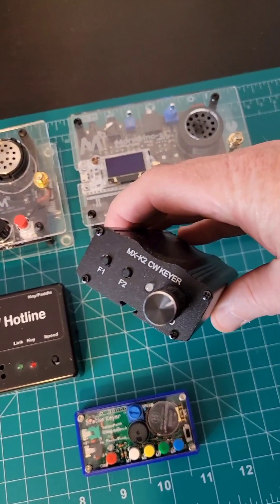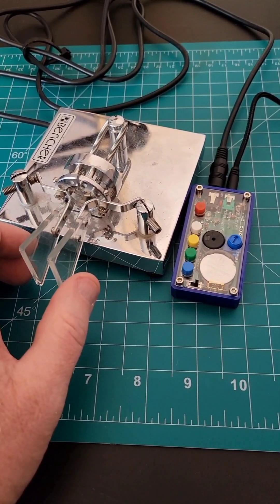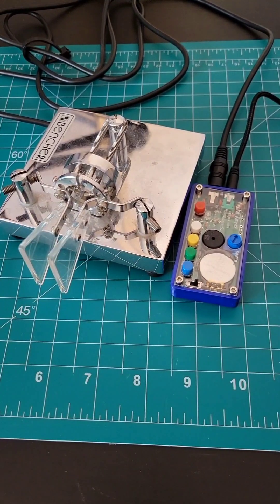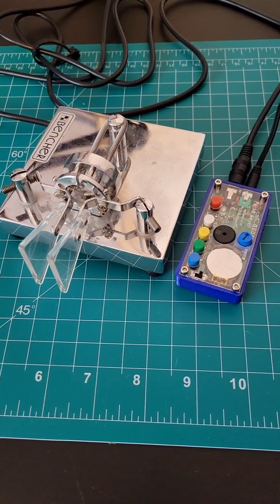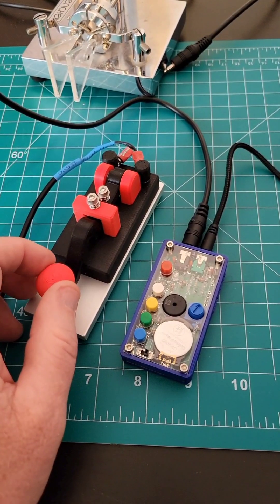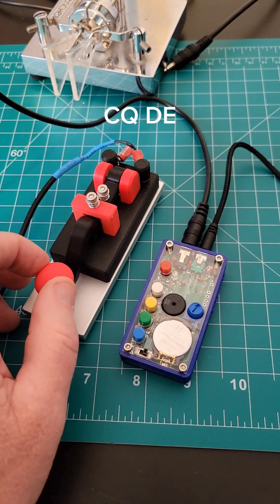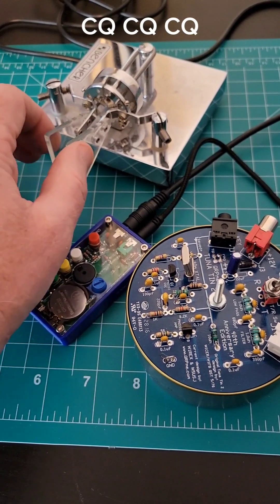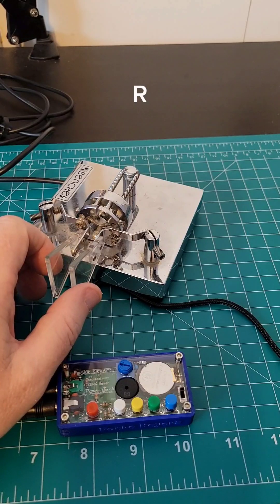What is a Morse Code Keyer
Morse code keyers have multiple uses.  Some are built into modern ham radios, but some are external stand-alone.